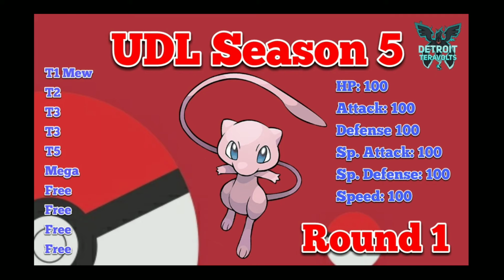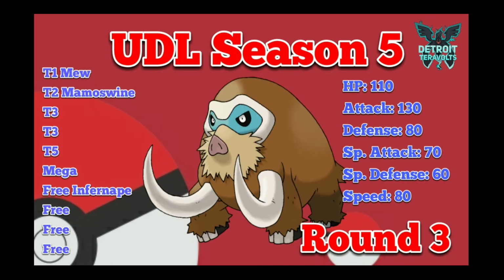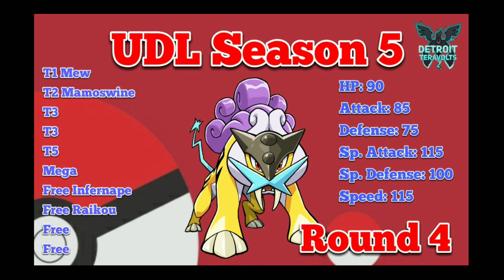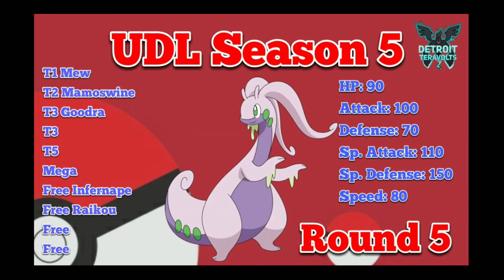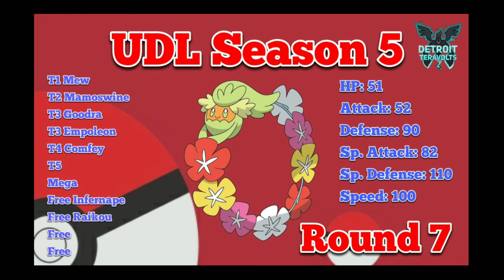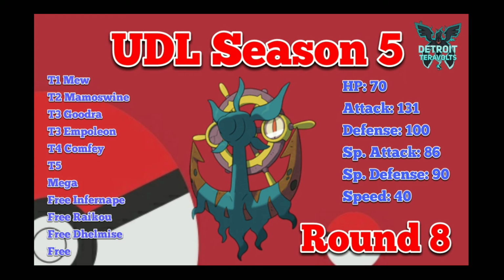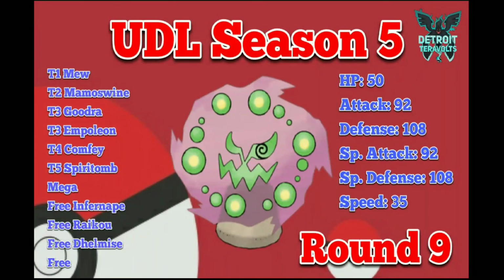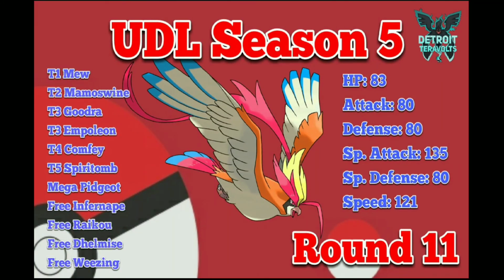Detroit Teravolts UDL Draft Analysis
New league, who dis?